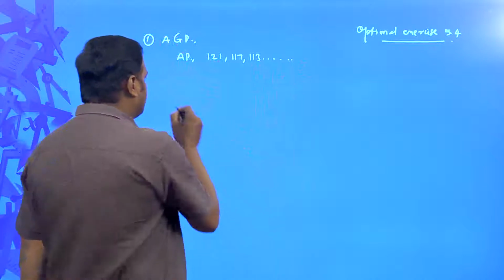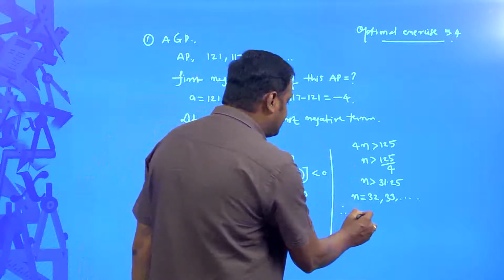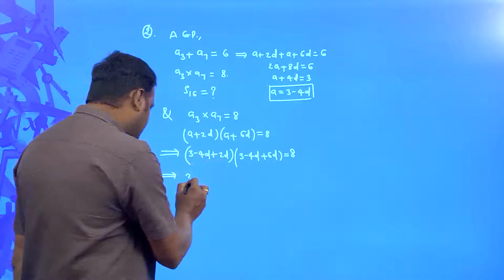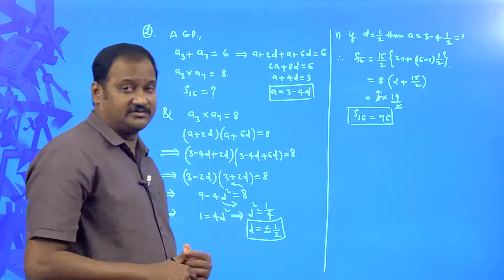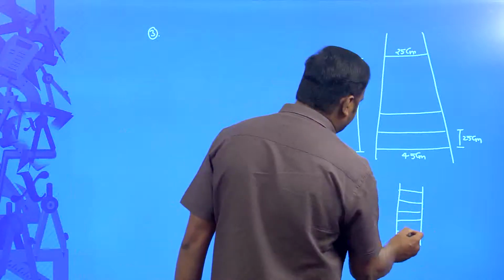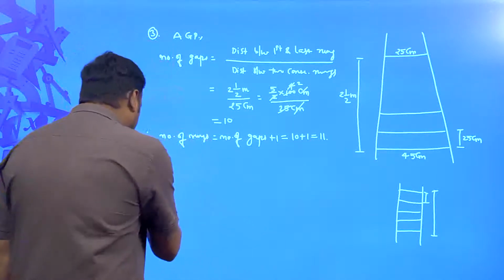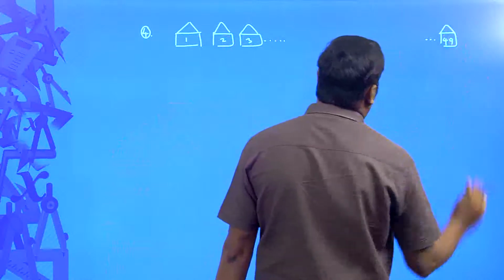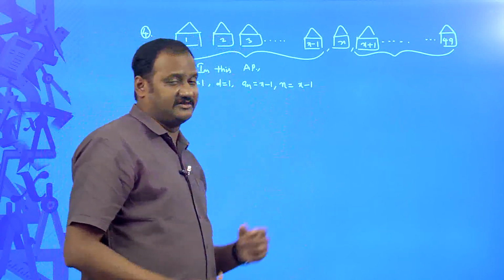G 10 Ch 6 PROGRESSIONS 10 Problems Of Optional Exercise PART 1